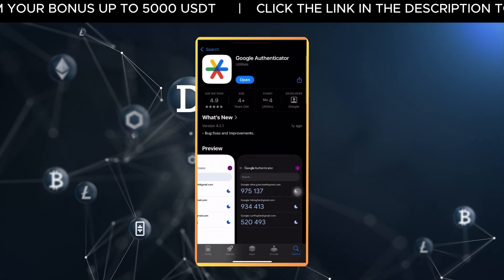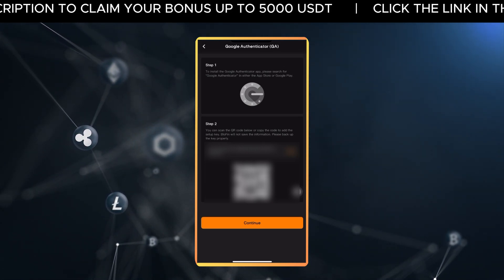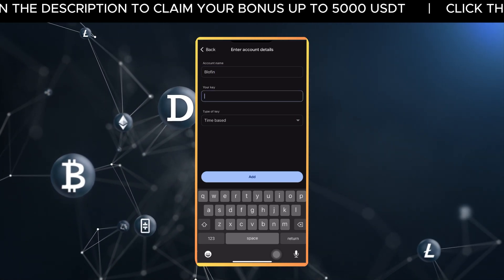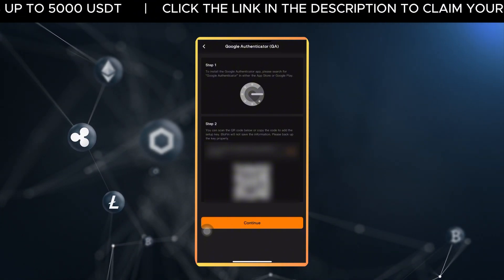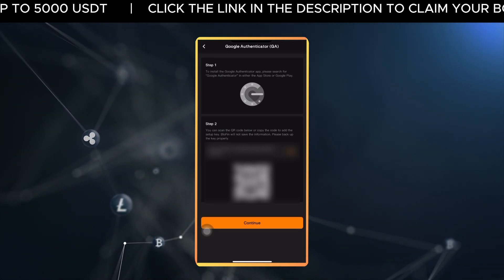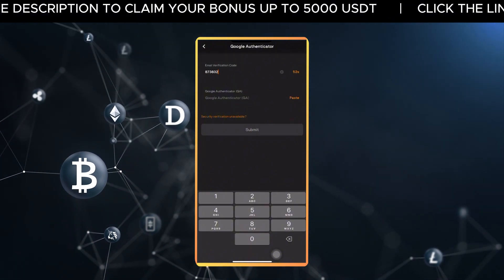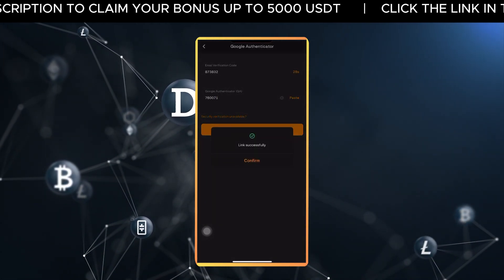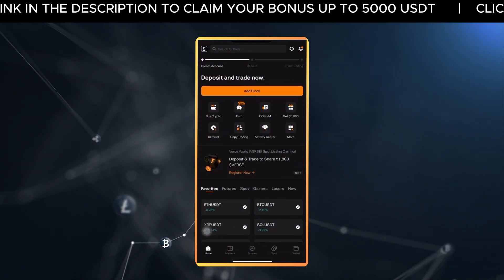PROTECT YOUR CRYPTO!!! EASY 2FA SETUP ON BLOFIN (MOBILE VERSION)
TIMESTAMPS
00:00 INTRO
00:23 SETTING UP GOOGLE AUTHENTICATOR
03:22 OUTRO

🚨RISK DISCLOSURE: THE BITCOIN FAMILY IS NOT A REGISTERED BROKER, ANALYST, OR INVESTMENT ADVISOR. THE SERVICES, CONTENT AND INFORMATION PROVIDED BY TBF ARE EDUCATIONAL AND SHOULD NOT BE TREATED AS FINANCIAL ADVICE OR INVESTMENT ADVICE. TRADING AND INVESTING IN CRYPTOCURRENCIES INVOLVES SUBSTANTIVE RISK OF LOSS AND IS NOT RECOMMENDED FOR ANYONE WHO IS NOT A TRAINED INVESTOR - IT IS AT YOUR OWN RISK. IT IS ADVISED THAT YOU NEVER RISK MORE THAN YOU ARE WILLING TO LOSE. LEVERAGE CAN LEAD TO SUBSTANTIAL LOSSES. THE USE OF LEVERAGE, MARGIN, OR SHORTING TECHNIQUES IS ENTIRELY AT YOUR OWN DISCRETION. PAST PERFORMANCE AND RESULTS DO NOT GUARANTEE FUTURE RESULTS; TBF IS NOT RESPONSIBLE FOR ANY LOSS ARISING OUT OF OUR SERVICES.🚨